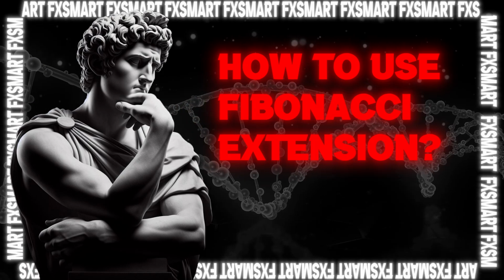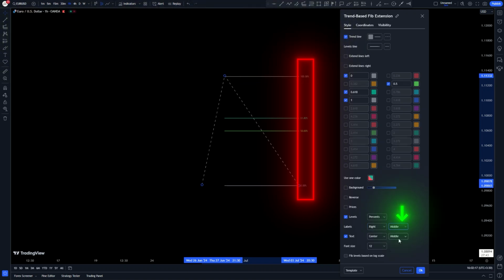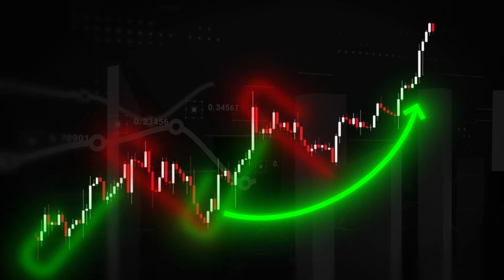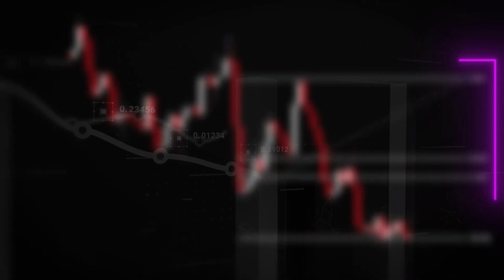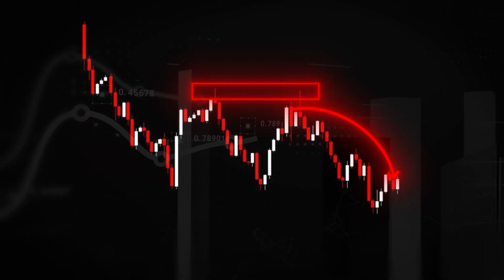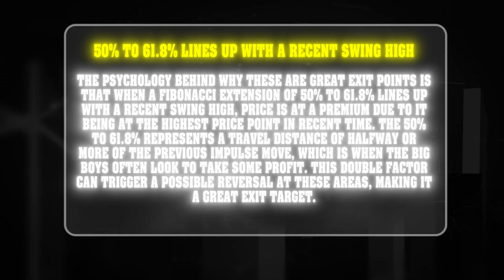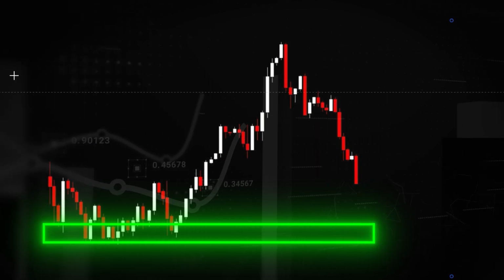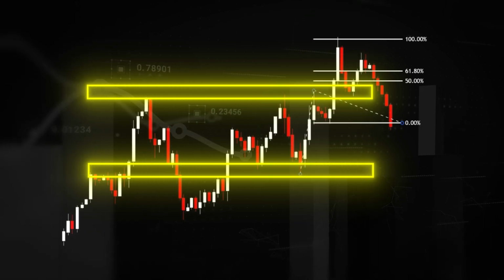SECRET FIBONACCI EXTENSION STRATEGY | how to use fibonacci extension level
Welcome to FX Smart! In this video, we dive deep into the strategies used by top traders and financial institutions to pinpoint critical trade exit points and price trend reversals using Fibonacci Extensions. Learn how to identify key areas for exiting trades and predicting price corrections or trend changes.

What You'll Learn:
How to set up the Fibonacci Extension tool correctly.
Using Fibonacci Extensions to align with professional traders and institutions.
Identifying valid support and resistance levels.
Practical examples of using Fibonacci Extensions for both uptrends and downtrends.
Key Features:
Step-by-step guide to configuring Fibonacci Extension settings.
Real-world applications of Fibonacci levels in trading.
Tips on managing trades effectively using trend change signals.

Guarantee the future with these videos

Timeline
00:00 best fibonacci extension level
00:50 how to use fibonacci extension
05:51 how to exit position fibonacci extension
10:15 How do you use 100% Fibonacci extension levels?